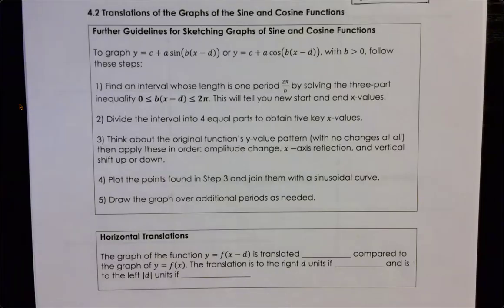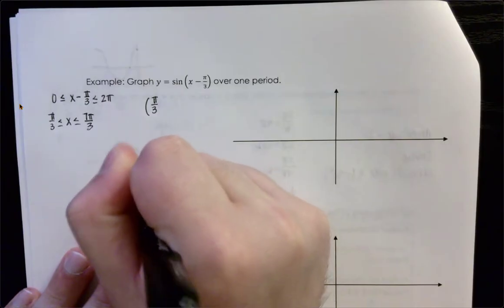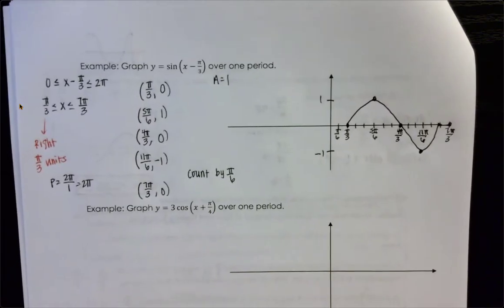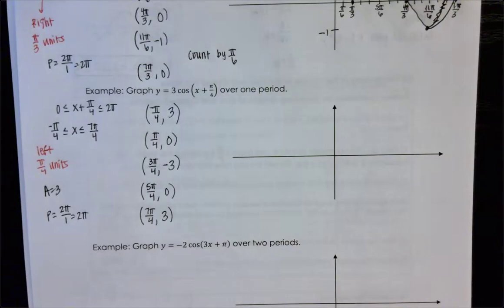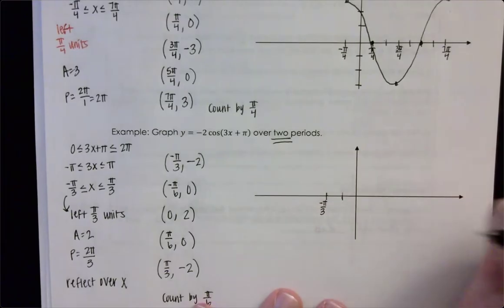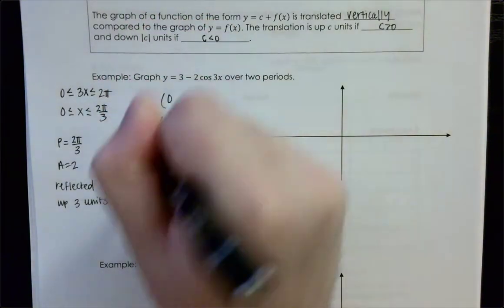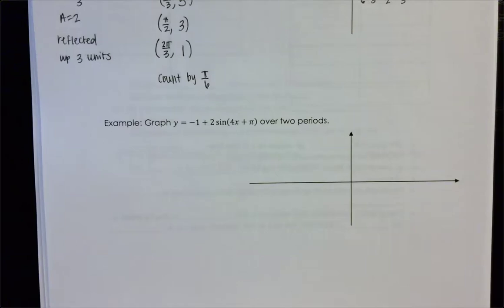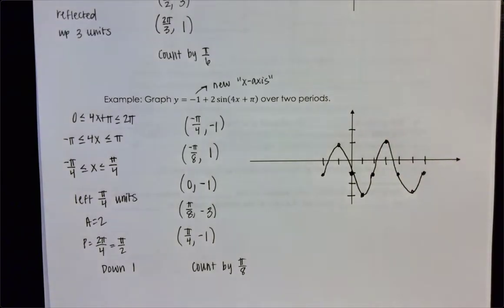Trigonometry: Translations of Sine and Cosine Functions (Section 4.2)